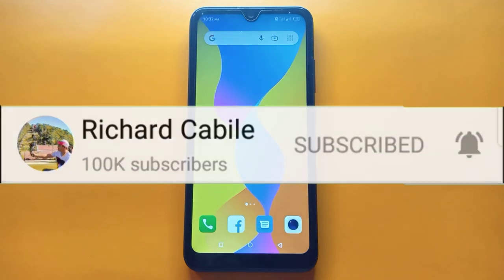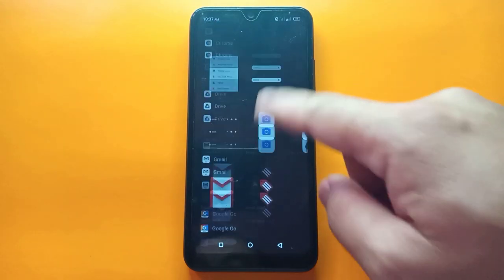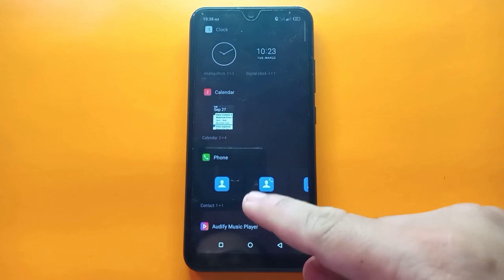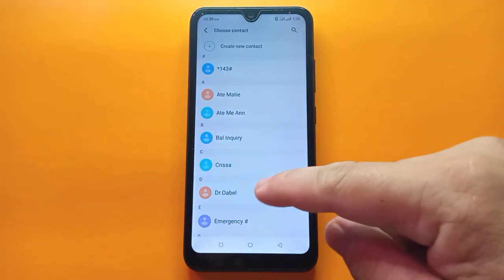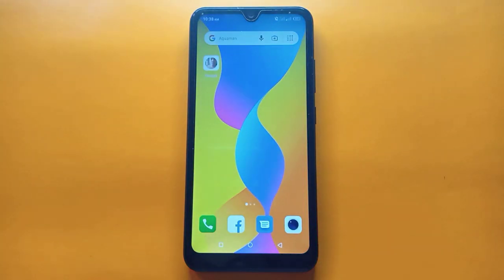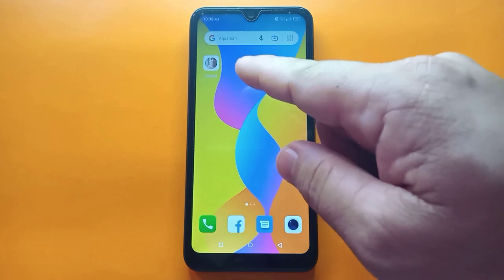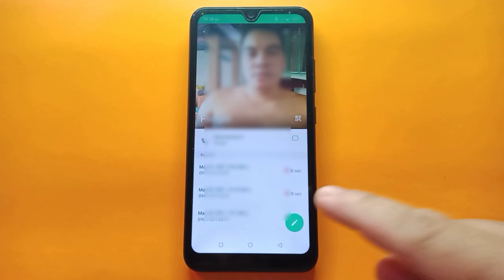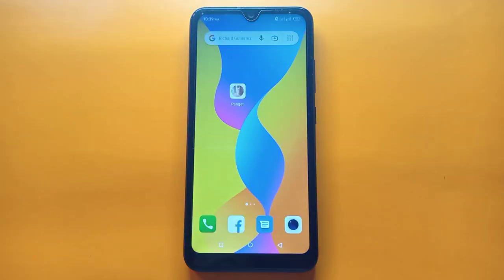How to Add Contact Widget on itel S15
Do you want to add contact widget on itel S15.  In this tutorial I will teach you how to add contact widget on itel S15 mobile phone.  Your contact will be visible on your home screen, just one click on the contact widget.

Thanks...